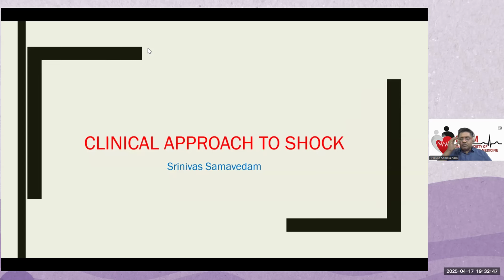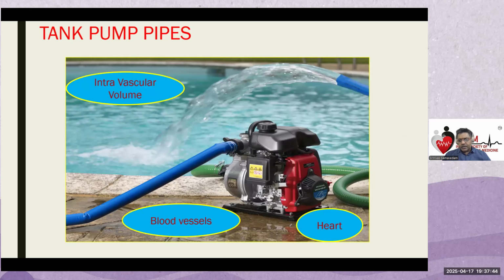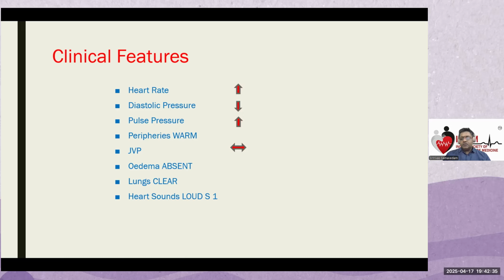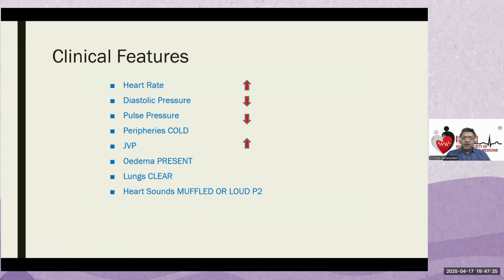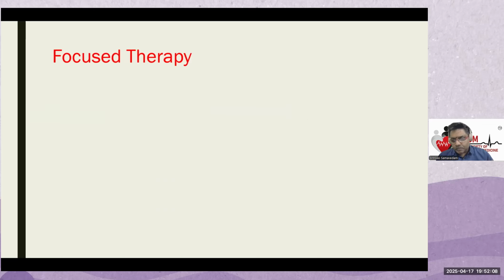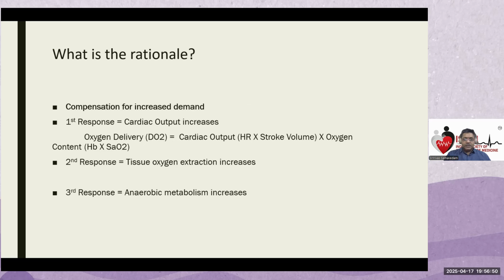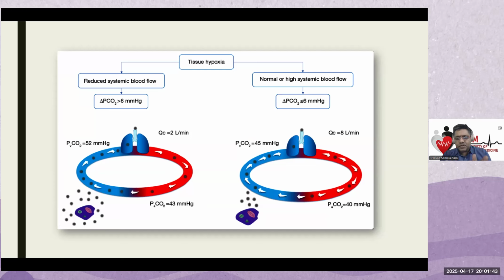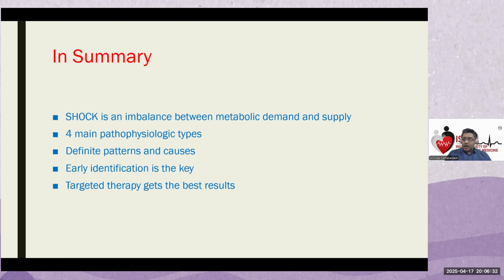SHOCK - a clinical approach : DR SRINIVAS SAMAVEDAM (PRESIDENT ISCCM)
00:00:00 Intro,basics
00:09:25 pysio,c/fx
00:17:10 invx
00:21:25 focused therapy
00:24:20 SVO200
00:29:00 co2 gap
00:35:00 lactate

Clinical Approach to Shock Management
Dr. Samavedam discussed the clinical approach to shock, emphasizing the importance of quick response and awareness of overlaps in shock etiology. He explained that shock is an imbalance in tissue oxygen demand and supply, not solely defined by low blood pressure or elevated lactate. He highlighted the multifactorial nature of shock, often involving multiple organs, and the need for comprehensive assessment. Dr. Srinivas also stressed the significance of hemodynamic profile in determining shock etiology. He concluded by emphasizing the pathophysiological definition of shock and the importance of early intervention to prevent irreversible cellular injury.
Understanding Types of Shock
Srinivas discussed the different types of shock, including distributive, cardiogenic, hypovolemic, and obstructive shock. He explained that distributive shock is characterized by warm peripheries, a wide pulse pressure, and a high heart rate, while cardiogenic shock has cold peripheries, a narrow pulse pressure, elevated jugular venous pressure, and crepitations in the lungs. Hypovolemic shock has cold peripheries, a narrow pulse pressure, and a flat jugular venous pressure. Obstructive shock is marked by high heart rate, equalized pressures, and muffled heart sounds. Srinivas emphasized the importance of understanding these distinctions to provide appropriate treatment for each type of shock.
Shock Diagnosis and Treatment Strategies
Srinivas discussed the features and investigations for suspecting obstructive and distributive shock. He emphasized the importance of blood picture, lactate levels, renal perfusion, and imaging in diagnosing these conditions. For cardiogenic shock, he suggested looking at ECGs, troponin levels, and BNP. In hypervolemic shock, he advised checking CBC, grouping, and imaging for ruptured ectopic. Srinivas also discussed specific monitoring for distributive shock, including urine output, stroke volume variation, and biomarkers. He highlighted the importance of early aggressive fluid therapy, antimicrobials, and vasopressors in treating septic patients. For cardiogenic shock, he emphasized revascularization, rhythm control, and potential use of inotropes, IABP, or ventricular assist devices. In hypovolemic shock, he recommended fluid therapy, blood transfusion, surgery, and renal replacement therapy.
Assessing Tissue Oxygenation in Shock
Dr. Srinivas discusses methods for assessing tissue oxygenation and differentiating types of shock. He explains the use of venous oxygen saturation (SvO2) and the arterial-venous carbon dioxide difference (Delta PCO2) as indicators of oxygen delivery and cardiac output. Srinivas outlines how to interpret these values to determine the type of shock and guide treatment decisions. He presents an algorithm for using lactate, SvO2, and Delta PCO2 to triage patients into different shock categories. Dr. Srinivas emphasizes the importance of early identification and targeted therapy based on clinical assessment and these key parameters.